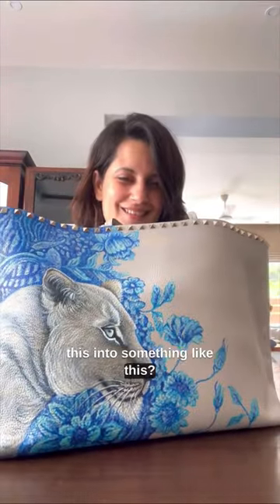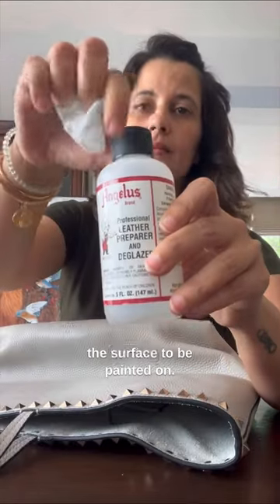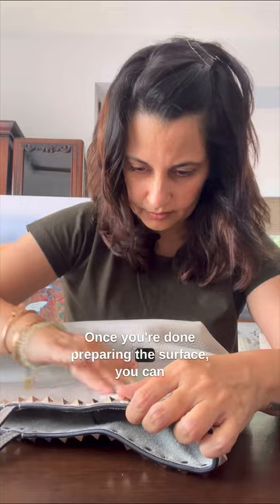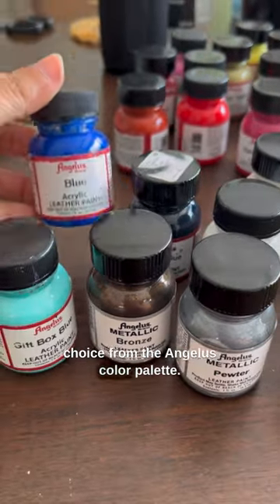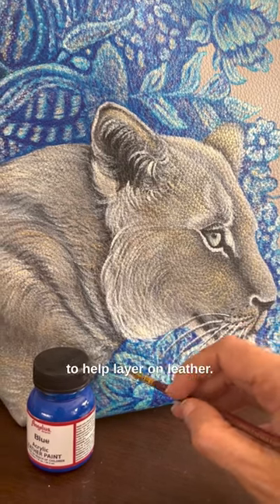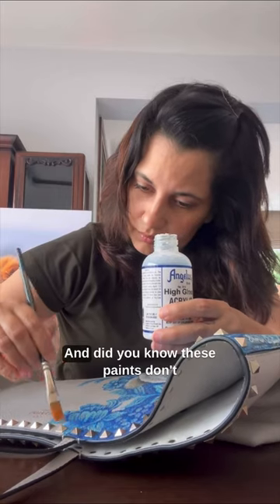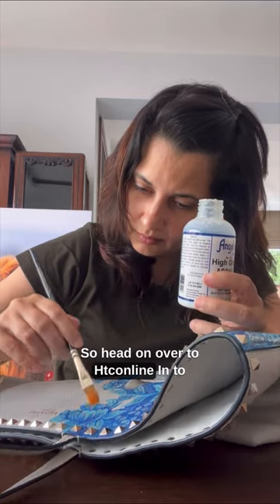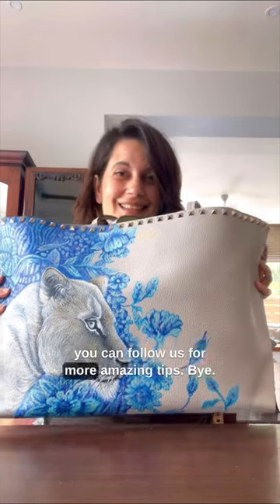How to paint your custom leather bags with Angelus paints step-by-step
How do you take a plain old designer leather bag and turn it into something fabulous!

Step 1: use the deglazer to ensure you have a clean surface to paint on
Step 2: use Angelus leather paints to create your artwork. Be sure to do this patiently and work in layers. It’s durable and gives an incredible finish.
Step 3: don’t forget the gloss /Matt varnish, apply delicately with a flat brush on the painted surface and it’s good to go!

These paints will not crack or peel when prepped and applied properly to your custom sneakers or bags. Once dry, it will be water proof.

I hope this was helpful, we’ll see you once again with more AMAZING TIPS!

Artist on Insta @shirinwatwani